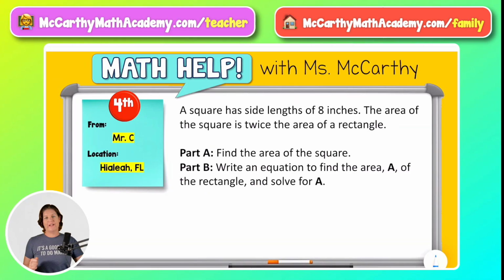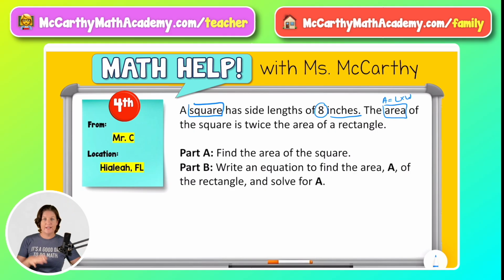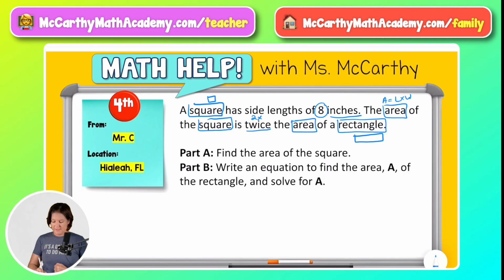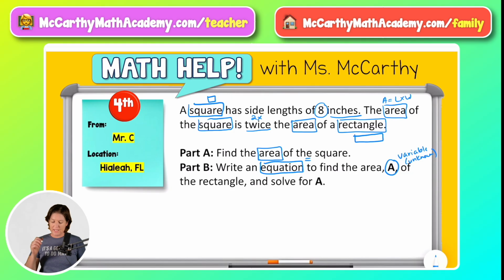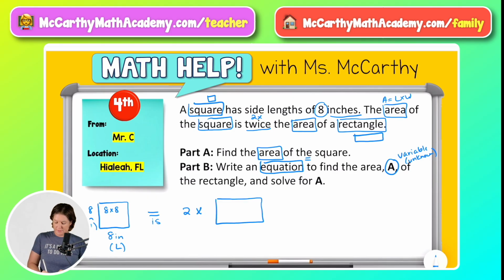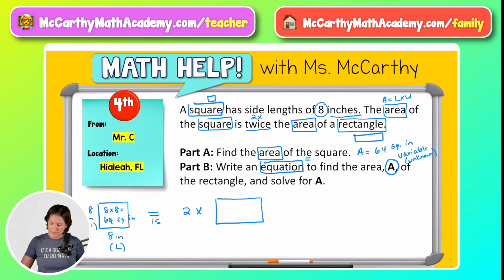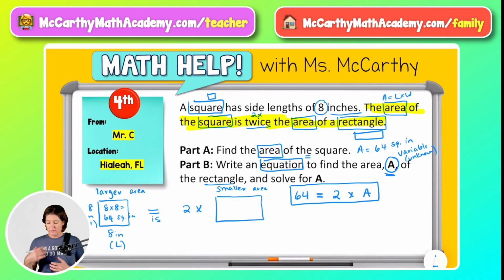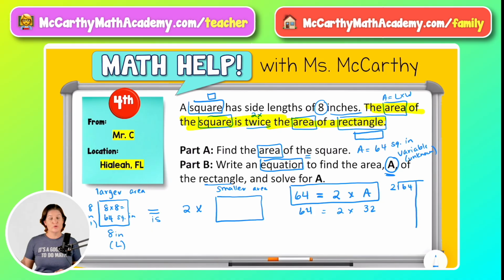4th | Perimeter & Area CHALLENGING Problem | Math Help with Ms. McCarthy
Got math questions? I’ve got answers!